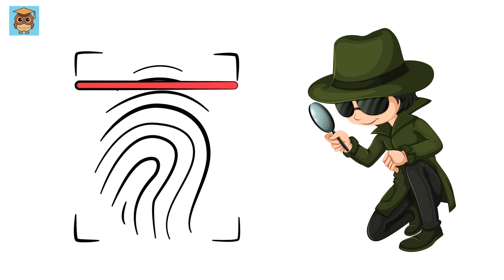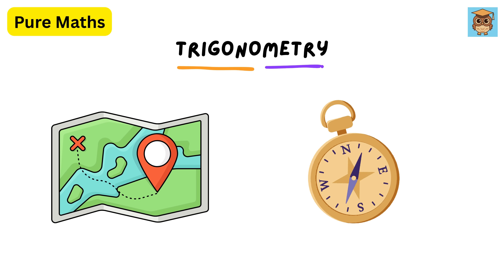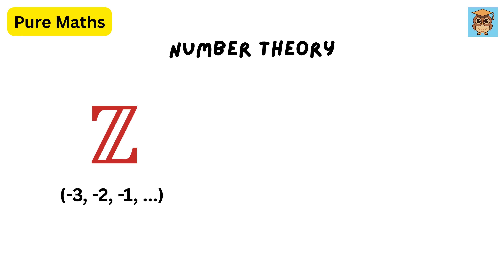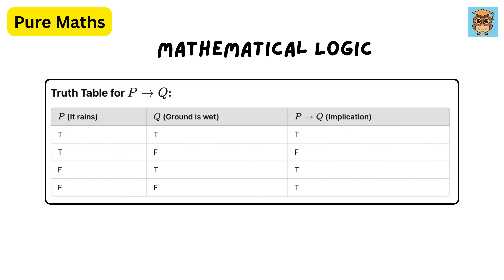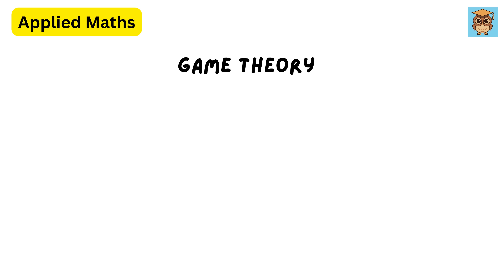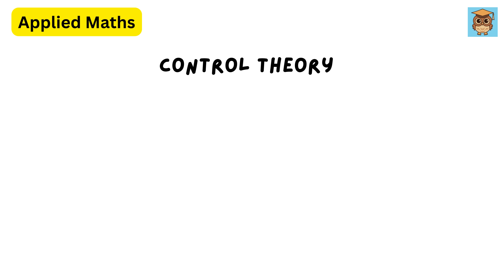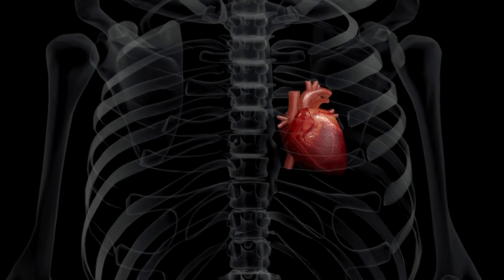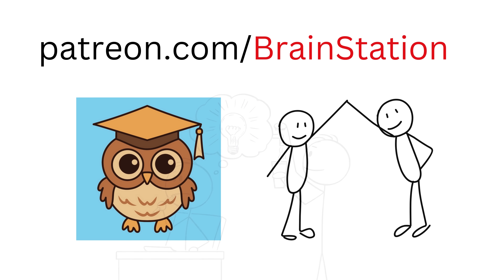Every Possible Math Explained in 15 Minutes